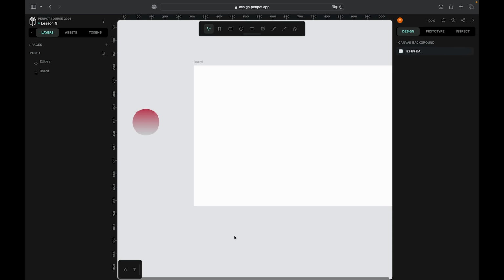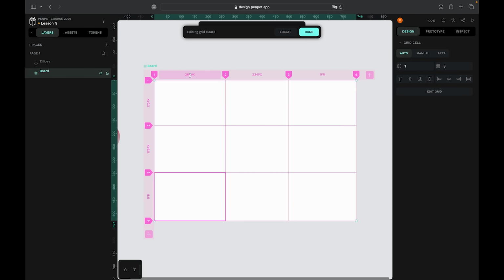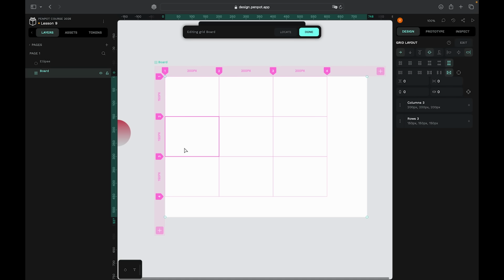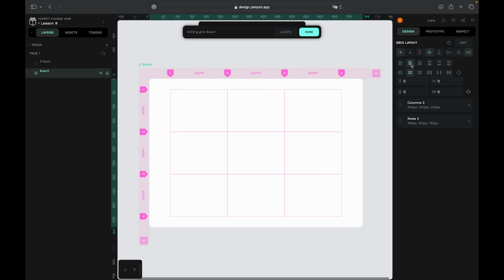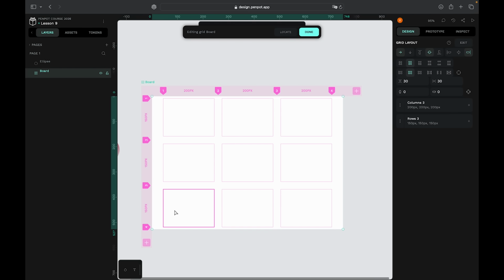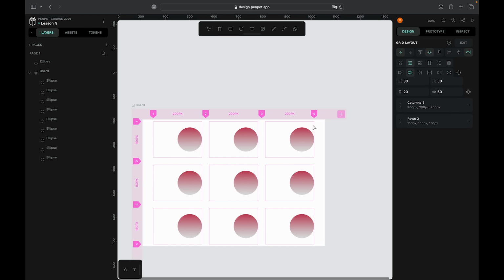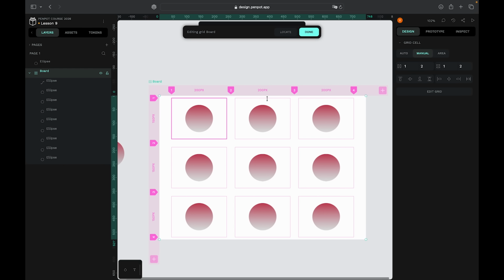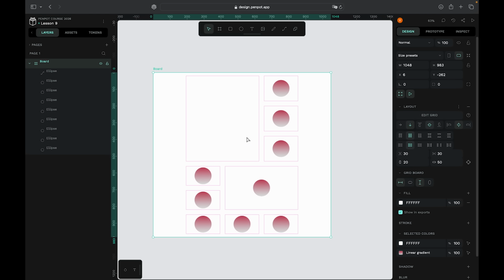PENPOT - Lesson 9 - The Power of Grid Layout: Designing Complex Web Structures with CSS Grid Logic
TITLE: PENPOT Video Course - Lesson 9 - The Power of Grid Layout: Designing Complex Web Structures with CSS Grid Logic

DESCRIPTION: After Flex, we explore the power of Grid Layout. This lesson will teach you how to design complex two-dimensional layouts with surgical precision. You'll learn to define rows and columns, manage overlapping areas, and create structured interfaces (such as dashboards or galleries) that maintain their integrity on any device. The ultimate solution for those seeking maximum spatial control.